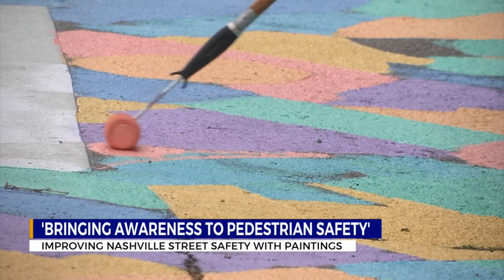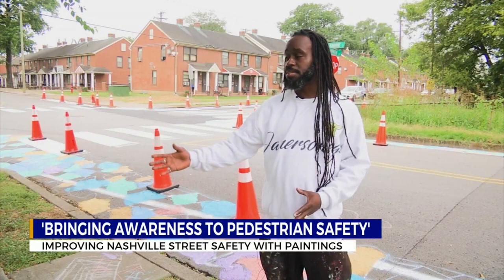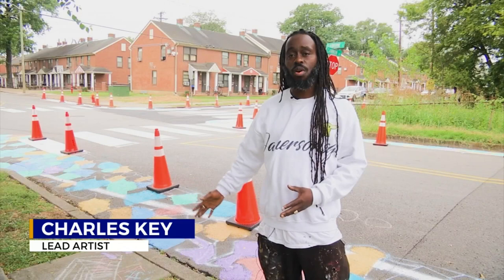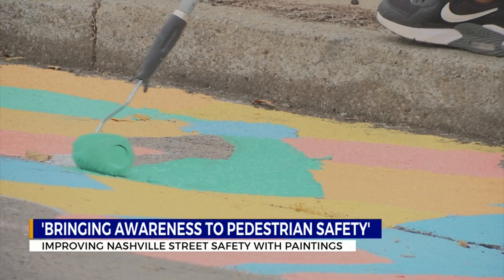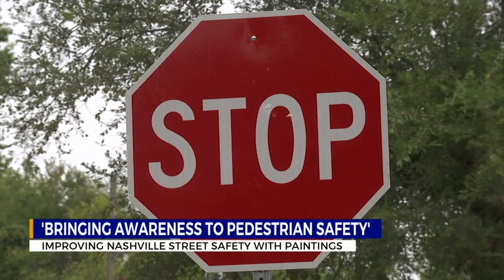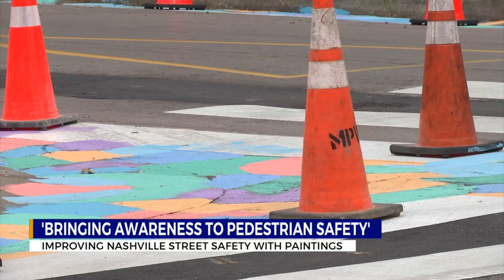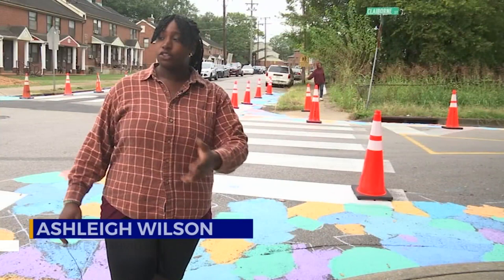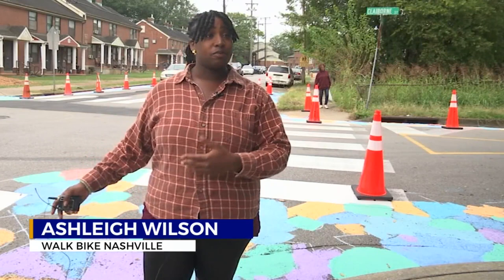Improving Nashville street safety with paintings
Members of the Nashville community are working together to improve pedestrian safety using art.